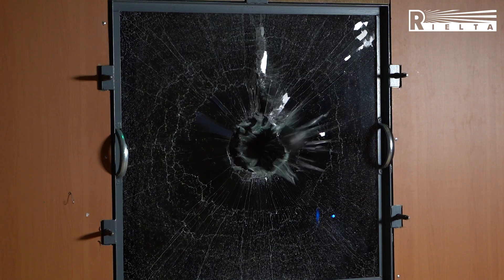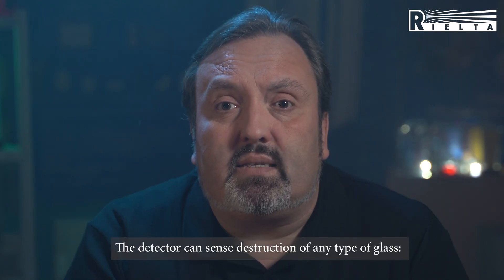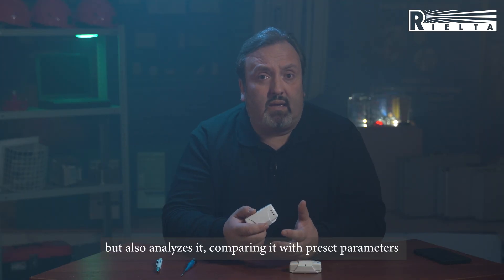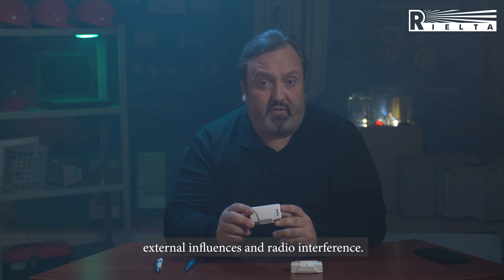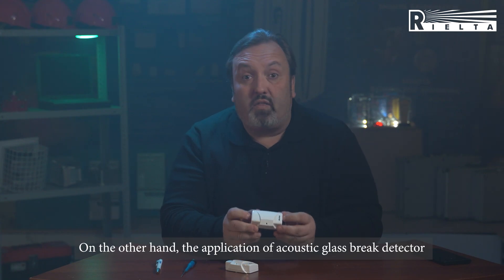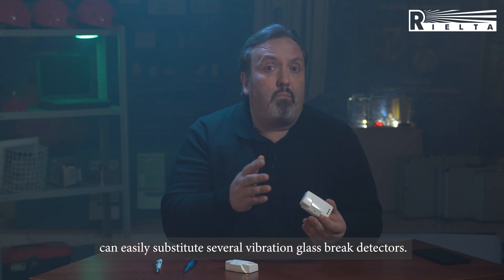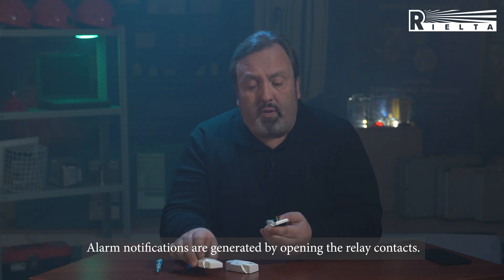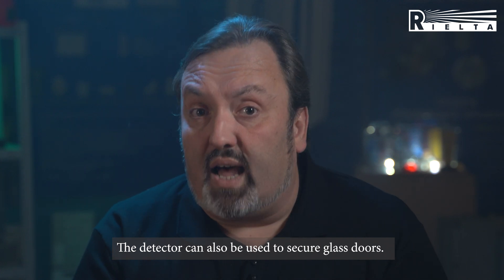The security glass break detector Zvon-1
The security glass break sound detector “Zvon-1” allows to detect the breaking of a window glass. The detector can sense destruction of any type of glass: regular, tempered, reinforced, multilayer, laminated glass as well as glass blocks.

The detector is able to analyze high and low frequencies that arise when force is applied to the secured glass. It not only picks up the sound, but also analyzes it, comparing it with preset parameters and generates an alarm only if the sound corresponds to the sound pattern of the breaking glass. It allows to minimize the risk of false alarms. The detector is also resistant to background noise, external influences and radio interference.